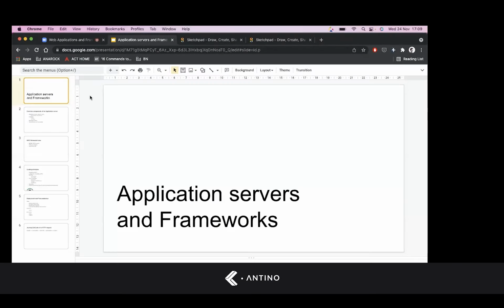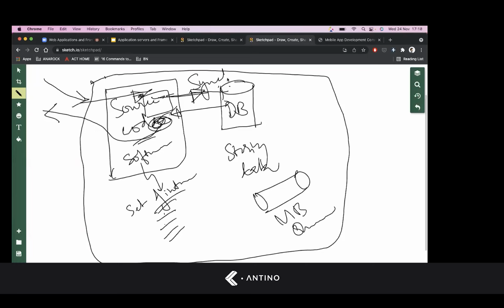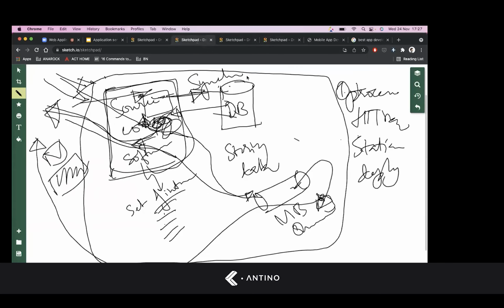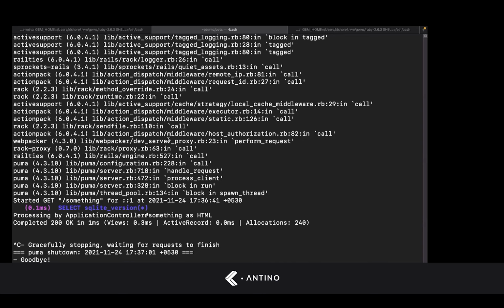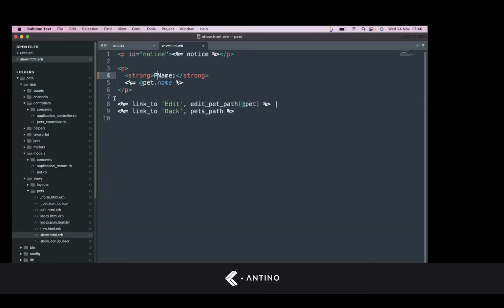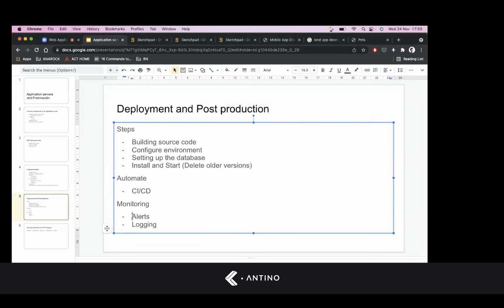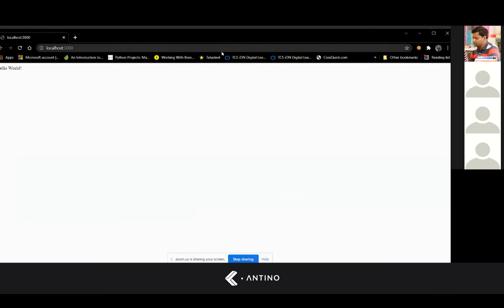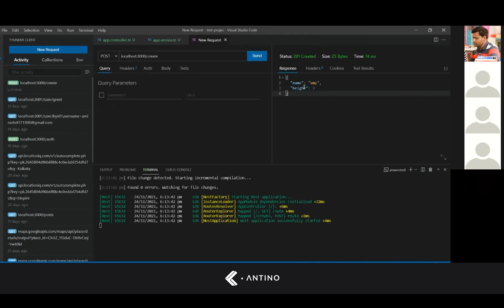What is an Application server? | Frameworks | How to use Application Server and Frameworks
Here you will get the detailed discussion about what is a framework, basic concepts of web applications, and web application and framework?

Detailed discussion about Common Components of Application Server:
- Application Server(Source Code)
 MVC (NodeJS, RubyOnRails)
- Database
  Primary
  Secondary
- Message Brokers
- Microservices and Serverless

We request you keep watching the video till end if you really want to gain worthy insights over Application server and Frameworks.